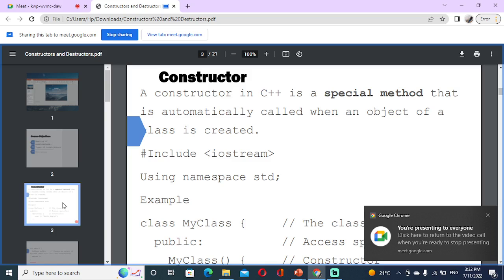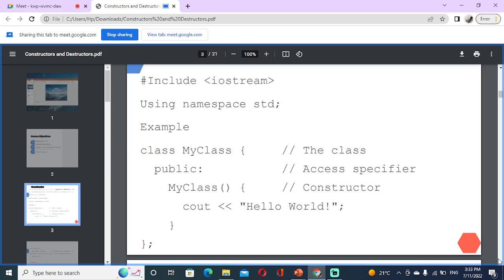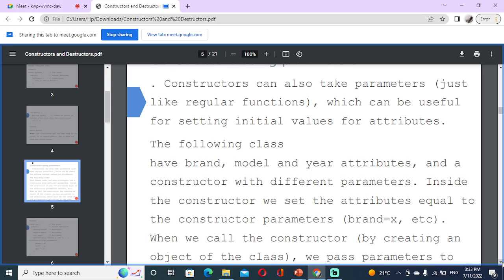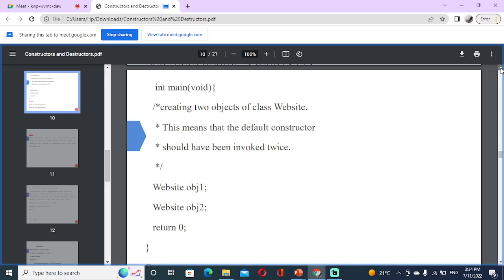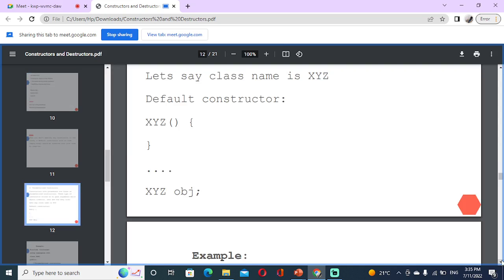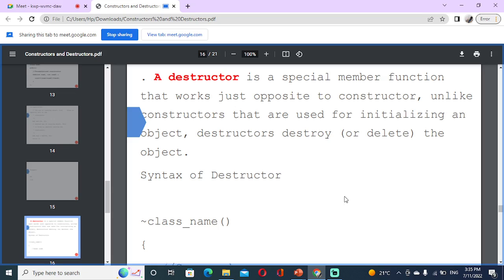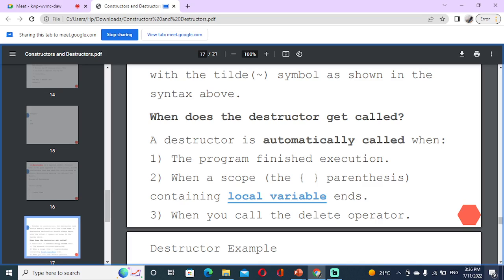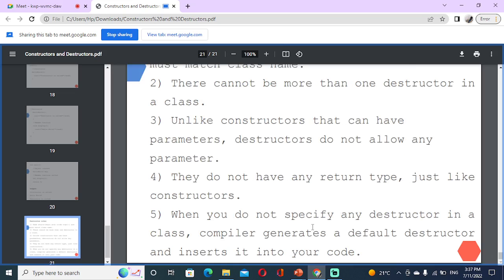constructors and destyructors